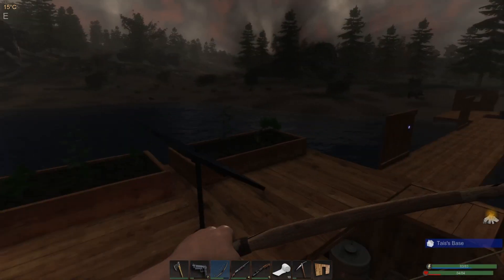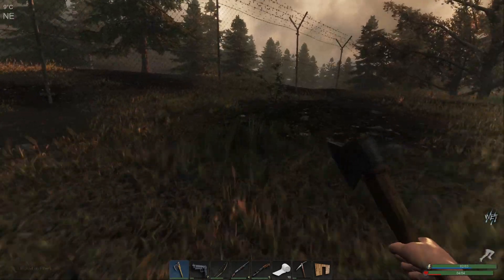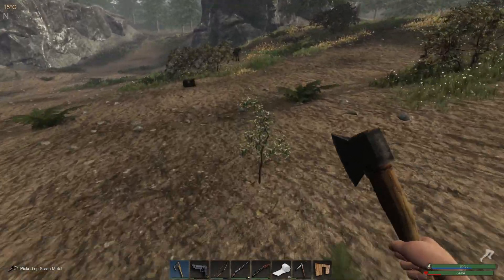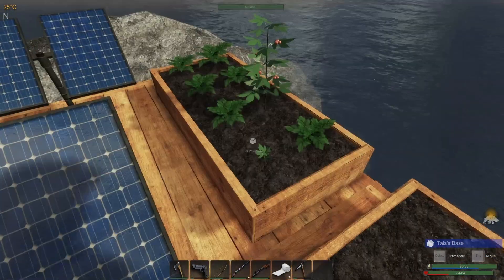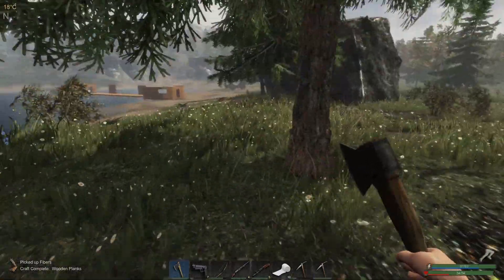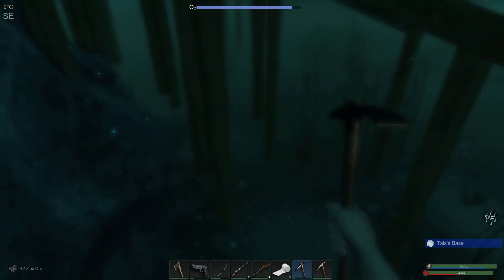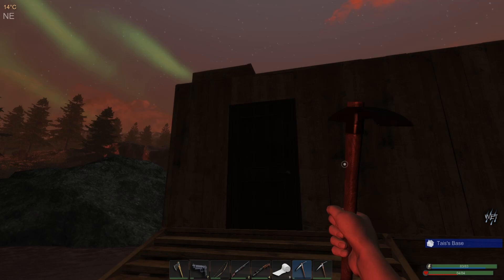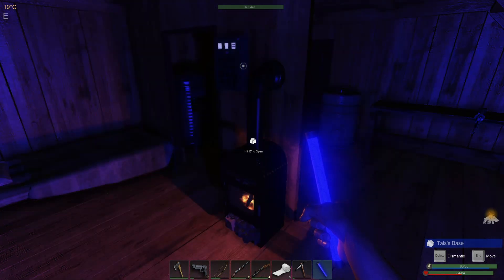Subsistence - Lets Play - Don't Eat Me! (Alpha 58)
We have a bit of trouble with a bear eating more than it should today and it didn't go as well as it could have for us sadly... but them is the breaks!